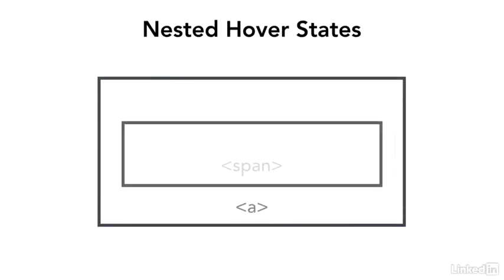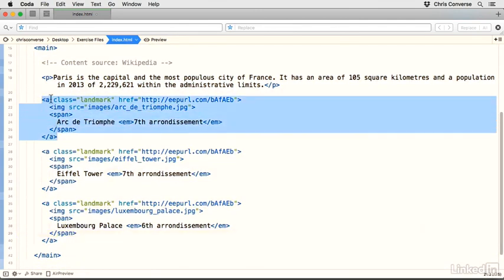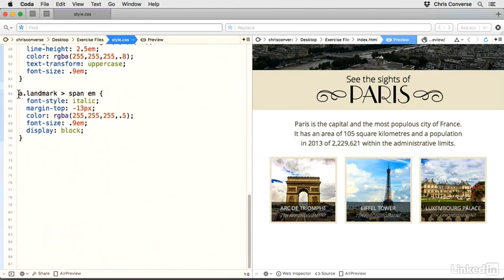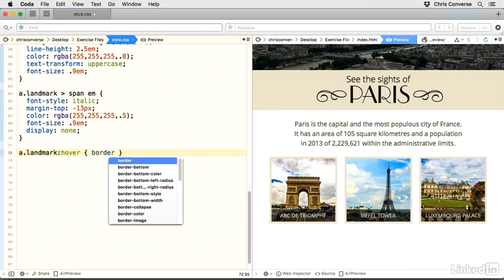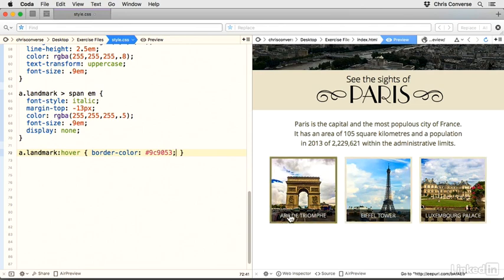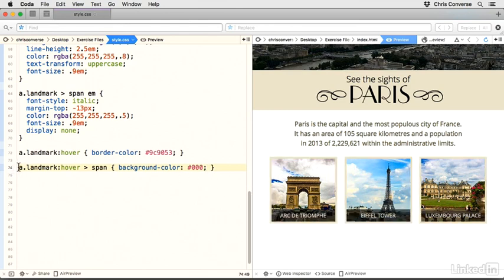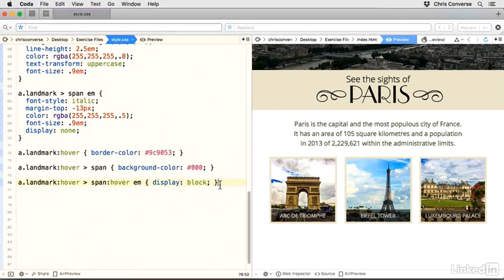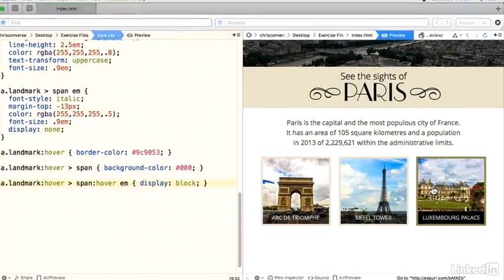CSS Shorts: 14 - Hover in a hover